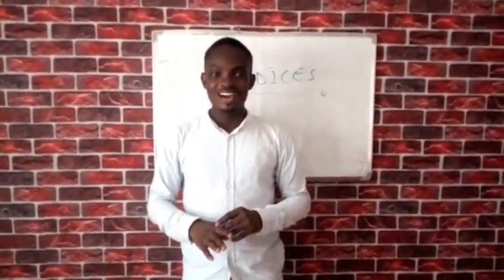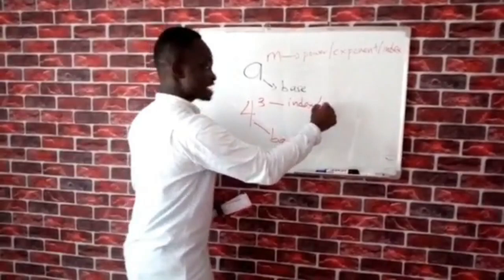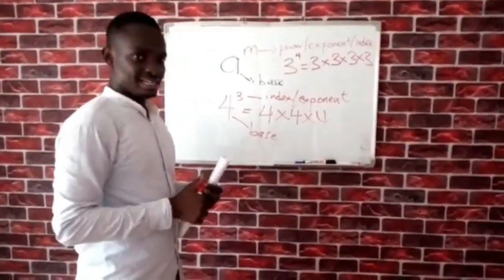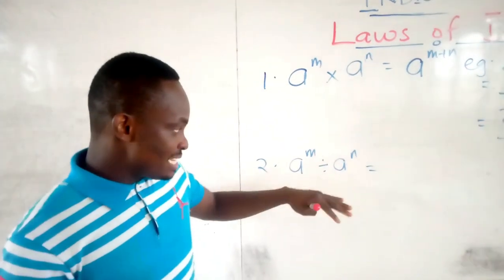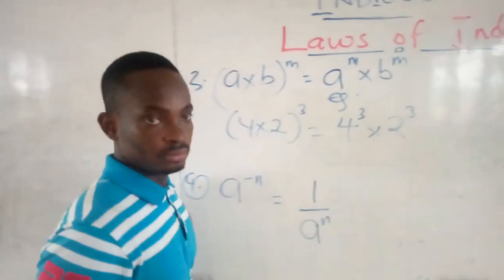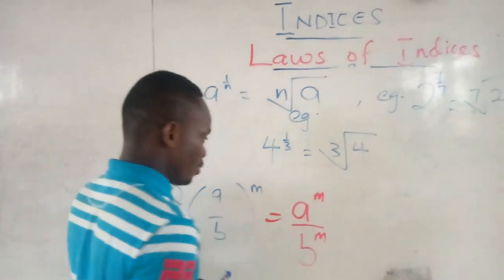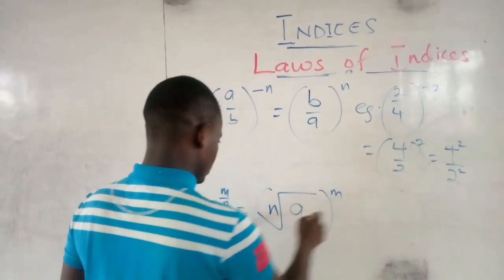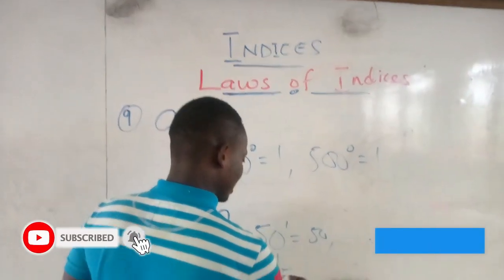INDICES - Part 1 (INTRODUCTION TO INDICES)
This video tackles the introduction to Indices and the Laws of Indices.

The link below leads to the PART 2 on INDICES

You may send the exercises and assignments given to this WhatsApp number too